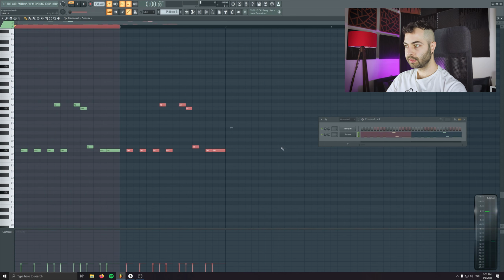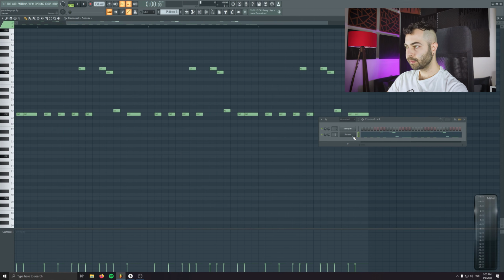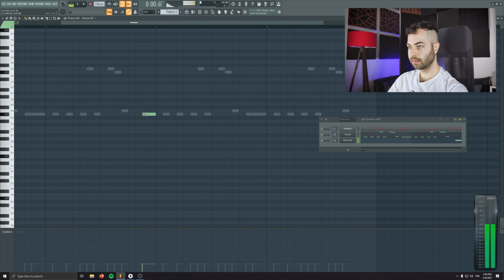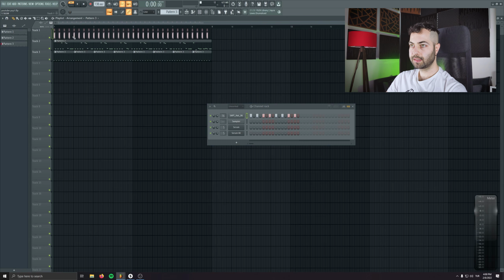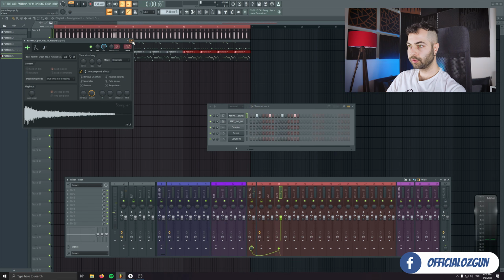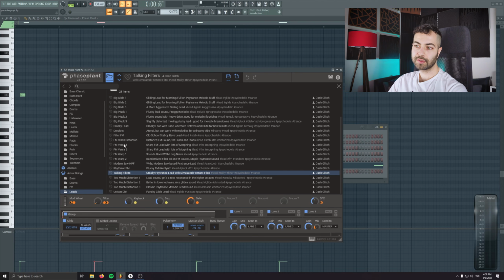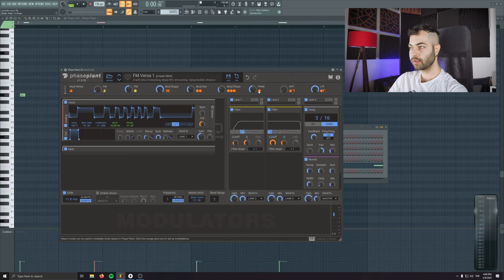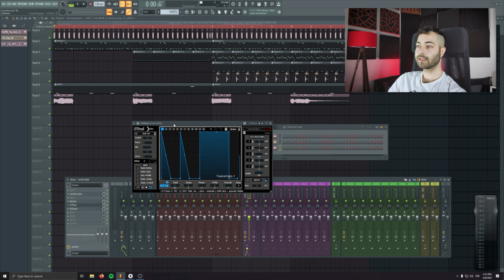How To Make PSYTRANCE DROP in FL Studio | + STUDIO UPDATE!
Hello Broducers!

I'm recently got intro psytrance production and I wanted to share several tricks I learned. In this video I'm gonna make a psytrance drop and gonna show you "how to make psytrance bass", "how to make psytrance synth shots", and "how to make gated vocal lead".

Also in the end of the video I'm gonna show you my new studio acoustic treatment. I recently get an update by UA Acoustics and I'm loving the new sound of my room.

00:00 Intro
00:40 Kick
00:55 Psytrance Bass
07:39 Hats
13:00 Synth Shots
16:03 Gated Vocal Leads
19:00 Studio Update By UA Acoustics